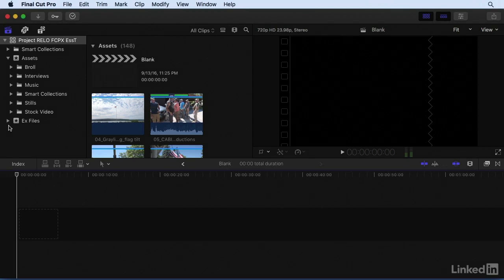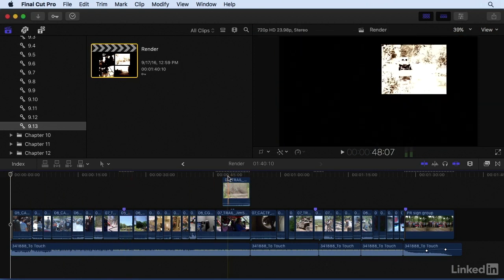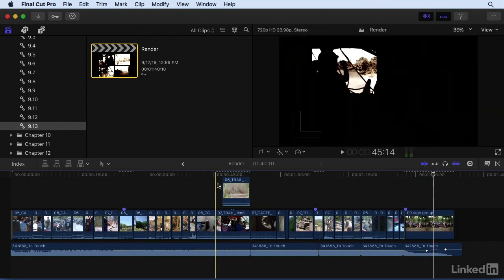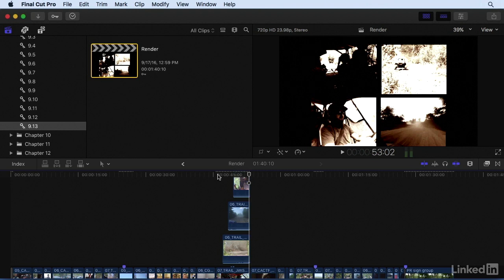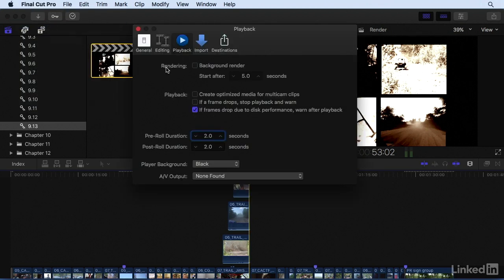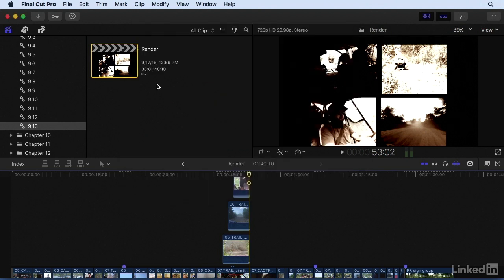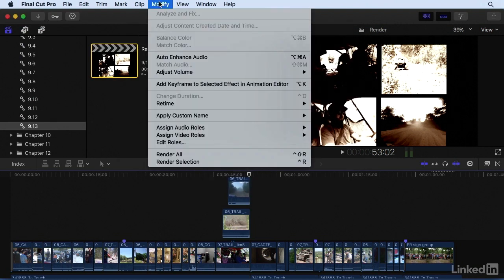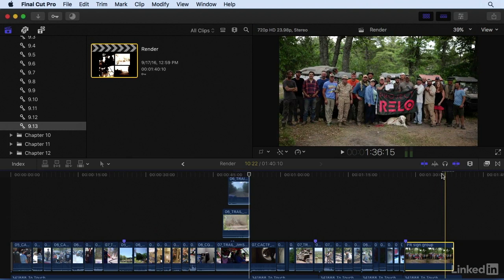056 Understanding rendering options and preferences